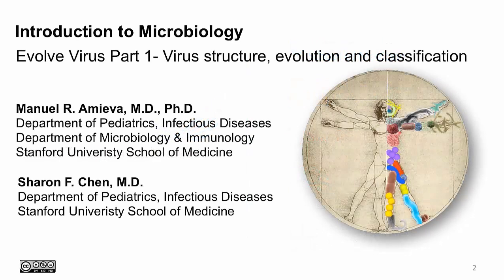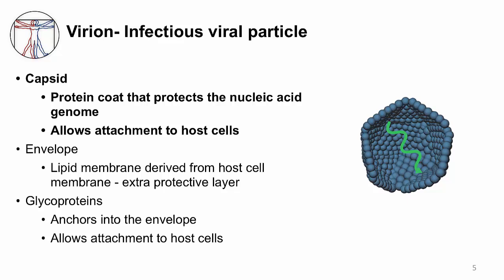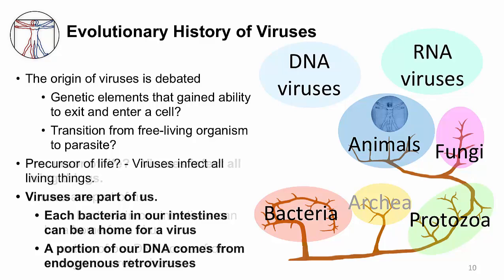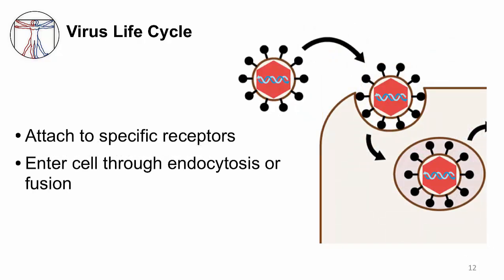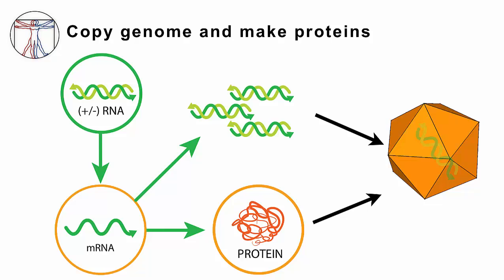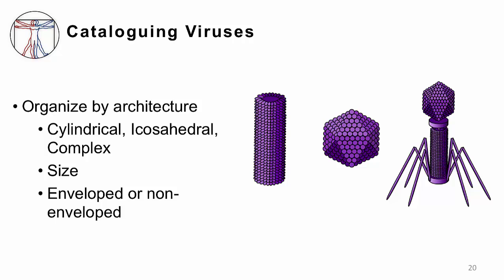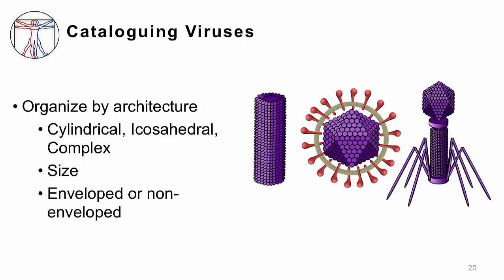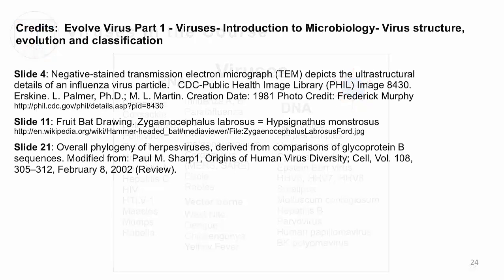Intro to Micro: Evolve Virus Part 1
2. Intro to Micro Evolve Virus Part 1